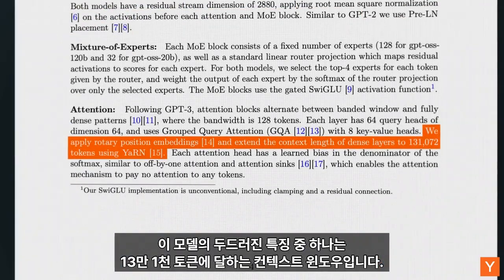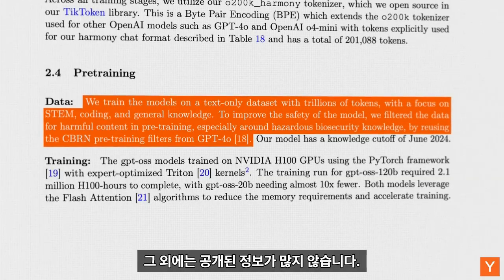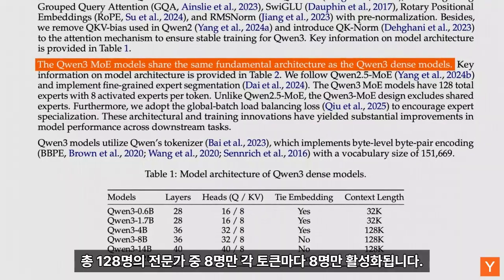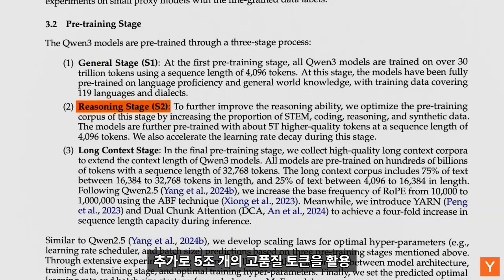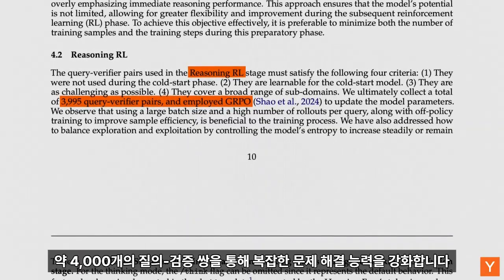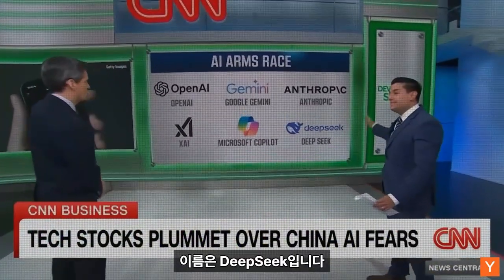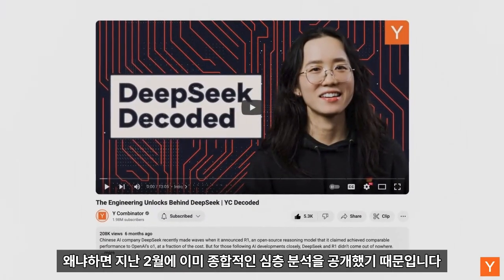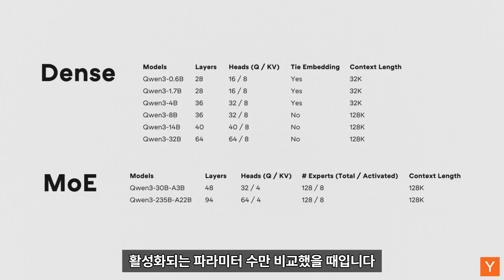OpenAI vs DeepSeek vs Qwen: 오픈소스 LLM 아키텍처 비교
원본: OpenAI vs  Deepseek vs  Qwen： Comparing Open Source LLM Architectures

Y Combinator에서 이런 영상이 나왔네요.

OpenAI의 GPT-OSS(120B/20B 파라미터 MoE 모델)를 중심으로 DeepSeek R1과 Qwen의 아키텍처를 비교합니다. 토큰 활성화, RMSNorm 정규화, 회전 위치 임베딩 등의 기술 세부사항, 강화학습의 역할, 데이터셋 엔지니어링의 진입 장벽을 통해 모델들의 유사성과 차이를 살펴볼 수 있습니다.